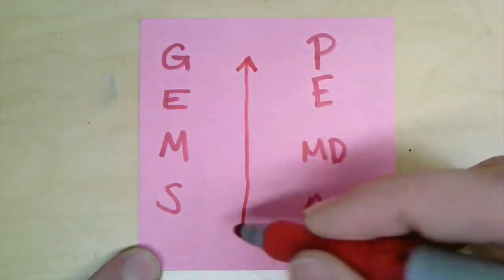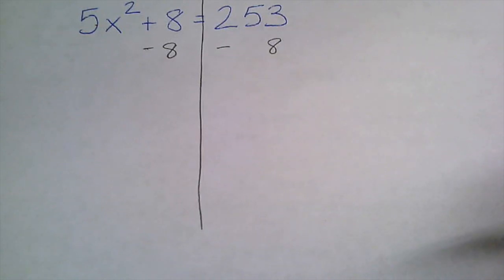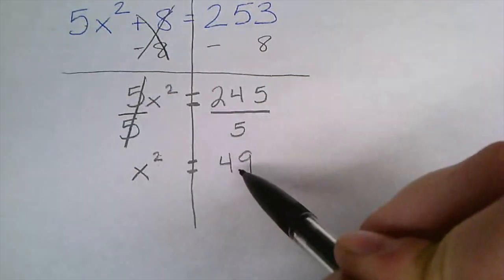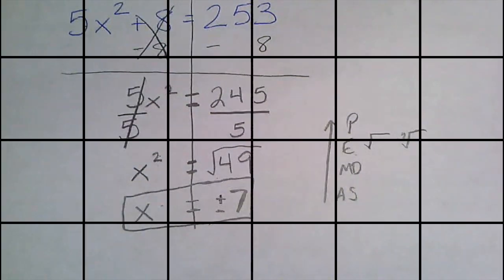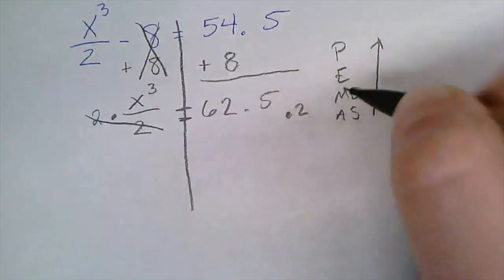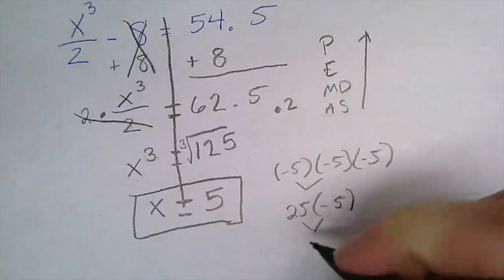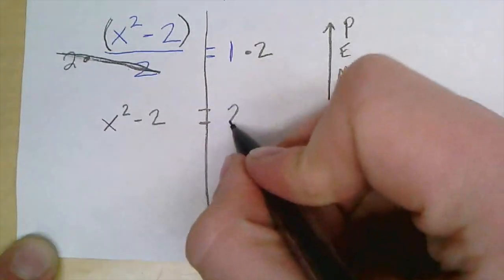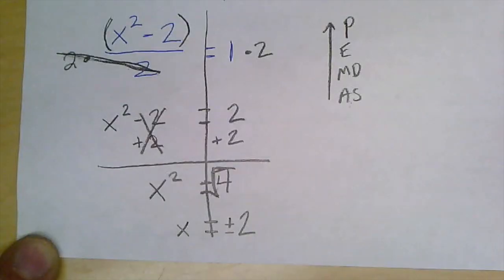Solving Equations with Exponents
A quick review on how to solve equations that contain simple exponents by using the square root and cube root functions.